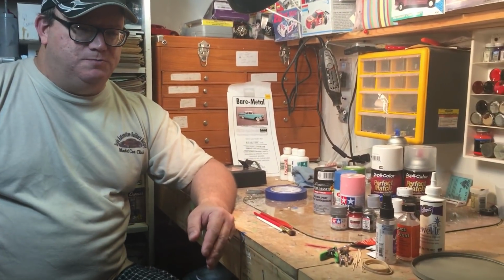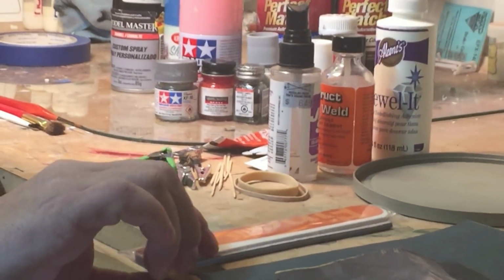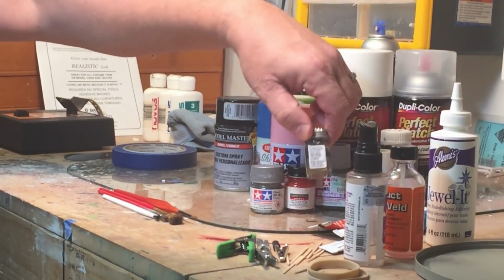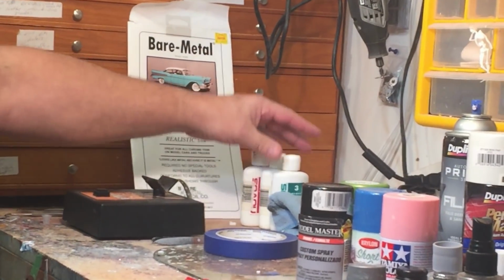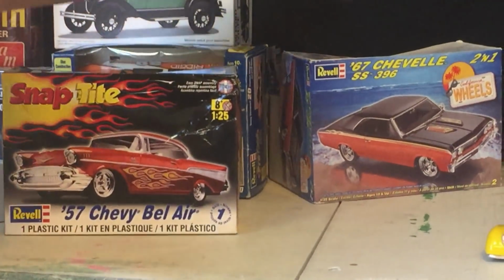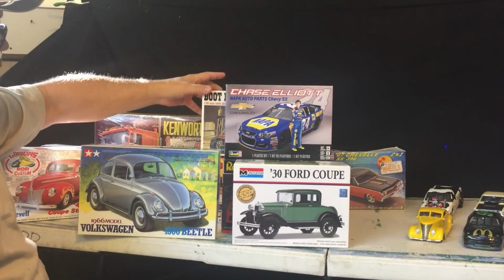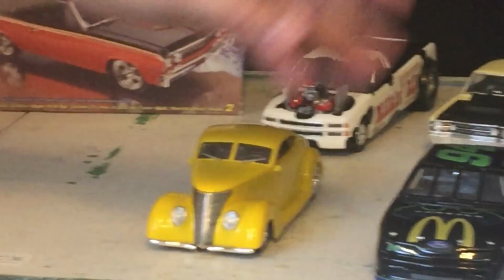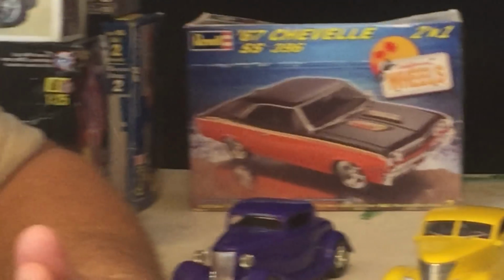Model Car basics with Terry's Model Rod Shop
This video goes over the model car building basics like tools, setting up work area and choosing the model thats right for you.
I cover basic tools and a few advanced tools,I cover setting up your work area to build your models, also I cover the different types of models for you to decide which is best for your skill & interest level. As a bonus I show some of my builds and describe different terminology I will be using in coming videos!
For more tips and tricks and some cool model pictures head over to my clubs face book